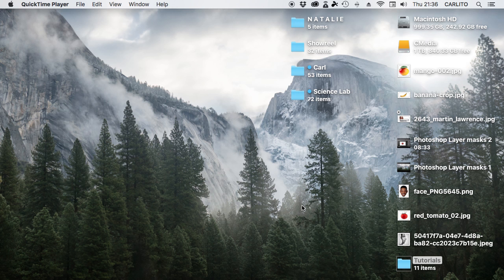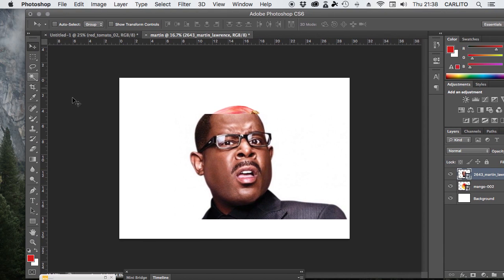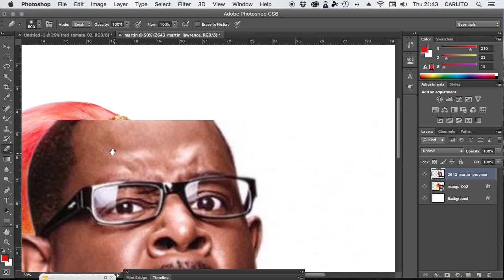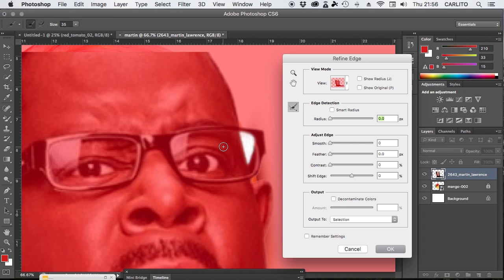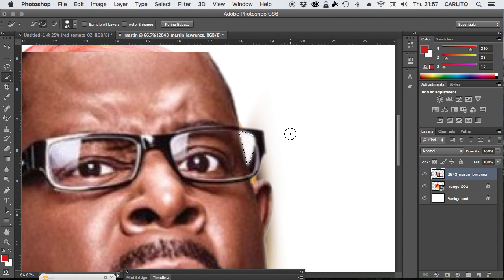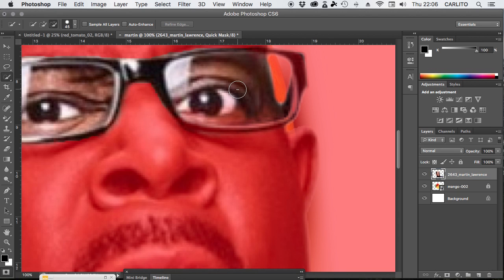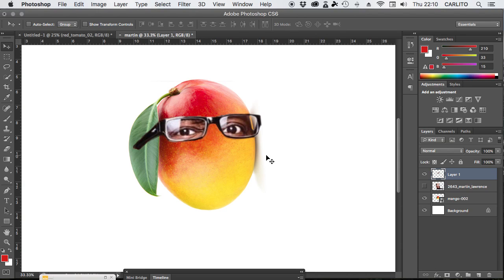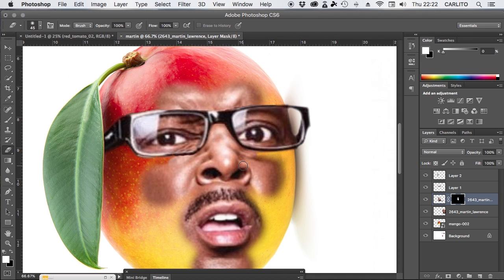Photoshop - Advanced layers and blending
Create another fruit face! Use more complex techniques to isolate and blend an image with another, creating a convincing composition.